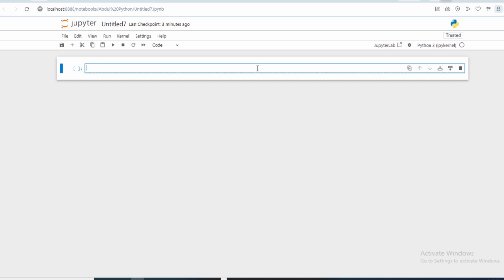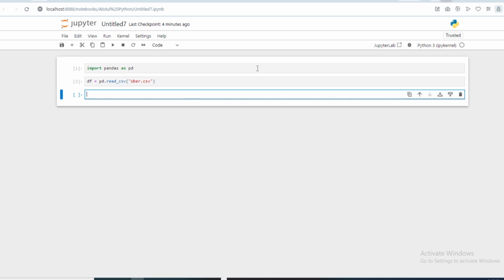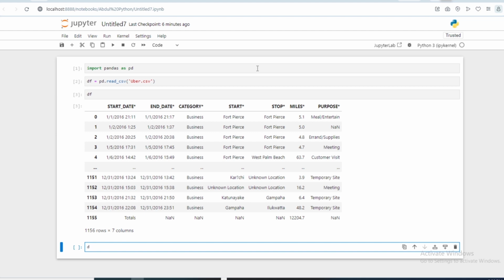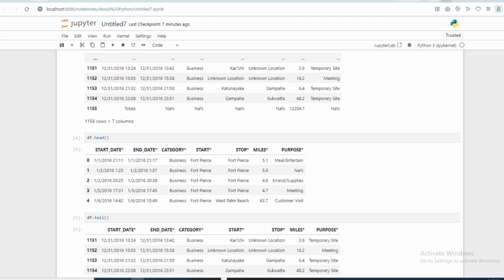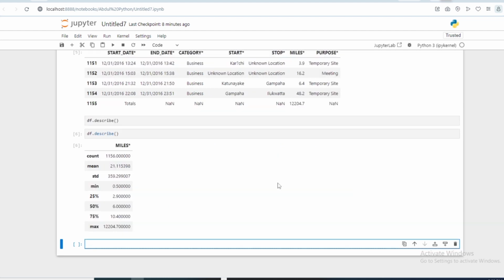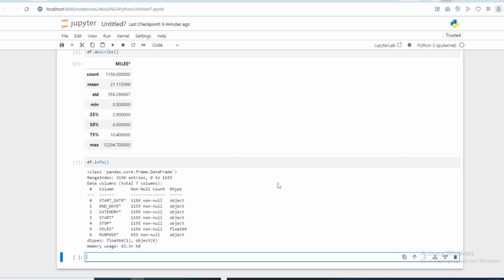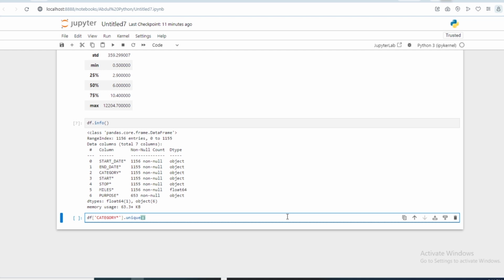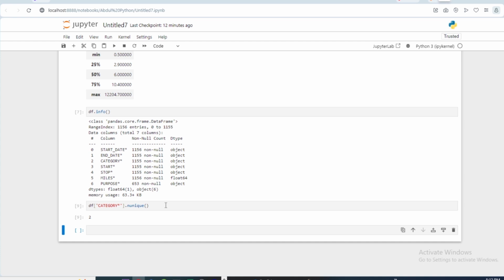Exploratory Data Analysis in Pandas | Python Pandas Tutorials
Exploratory Data Analysis in Pandas | Python Pandas Tutorials. The first step in getting to know your data is to discover the different data type it contain. Pandas is a widely used python library, it is used in multiple stage of data analytics, in this video you will learn some functions in exploring data.